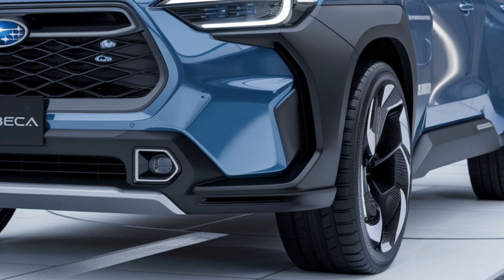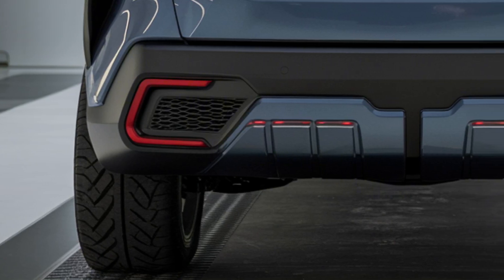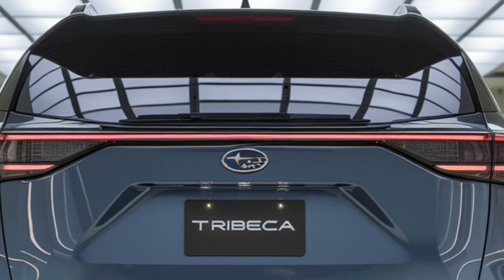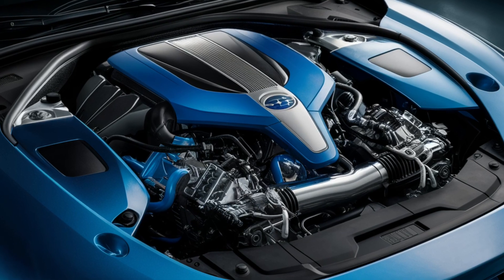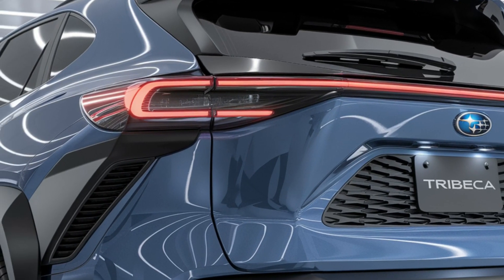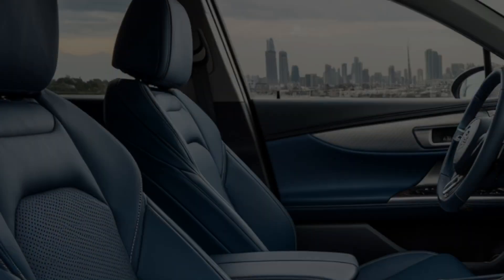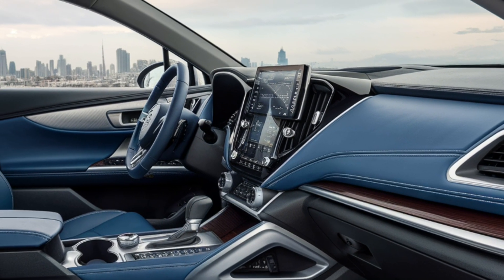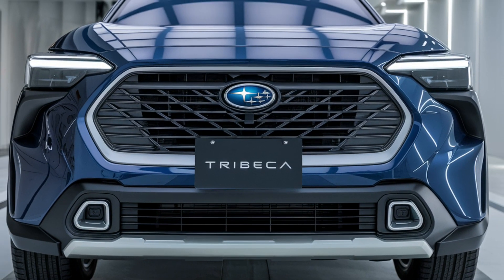2025 Subaru Tribeca - The Ultimate Family SUV You’ve Been Waiting For!"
2025 Subaru Tribeca - The Ultimate Family SUV You’ve Been Waiting For!"

The 2025 Subaru Tribeca is back, and it’s better than ever! This stunning SUV combines Subaru’s legendary all-wheel drive with advanced technology, a luxurious interior, and unbeatable safety features. From the sleek new design to the powerful engine options, the 2025 Tribeca is set to dominate the SUV market. Is this the best family SUV of the year? Watch now to discover everything you need to know about Subaru’s newest release!"

2025 Subaru Tribeca - Subaru's Most Luxurious SUV Yet!"

The 2025 Subaru Tribeca Is Here - Will It Be the SUV King?"

2025 Subaru Tribeca Review - The Family SUV You’ve Been Waiting For!"

All-New 2025 Subaru Tribeca - A Game Changer in the SUV Market!"

Why the 2025 Subaru Tribeca Is the Best SUV for Your Family"

2025 Subaru Tribeca - First Look at Subaru's Most Advanced SUV!"

2025 Subaru Tribeca - Full Review & Test Drive!"

2025 Subaru Tribeca - Can It Compete with Luxury SUVs?"

Is the 2025 Subaru Tribeca the Best Subaru SUV Ever?"

2025 Subaru Tribeca - Unmatched Comfort and Performance!"

10 Relevant Hashtags